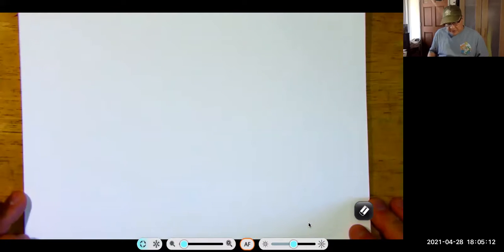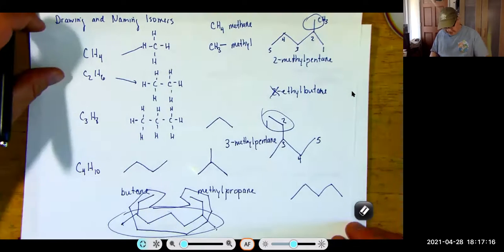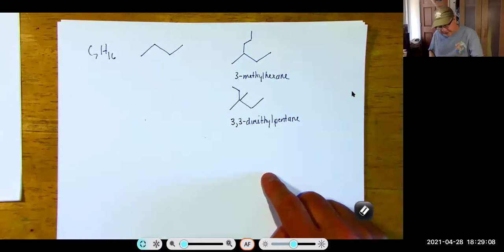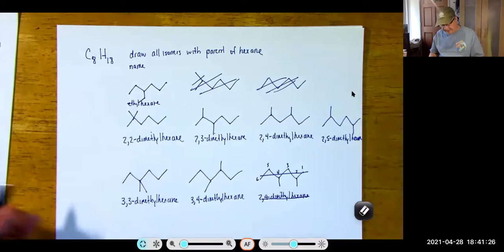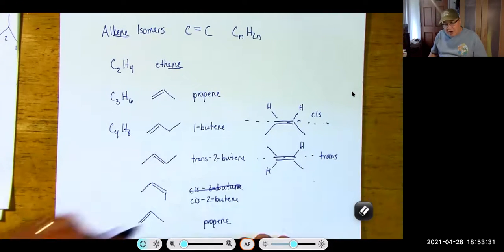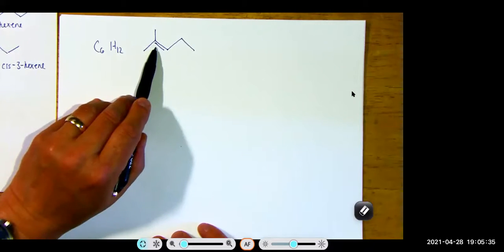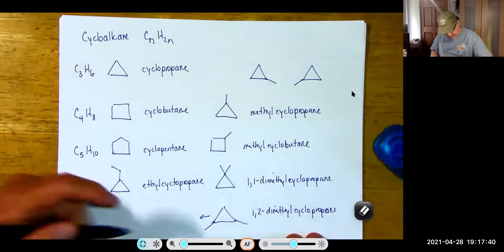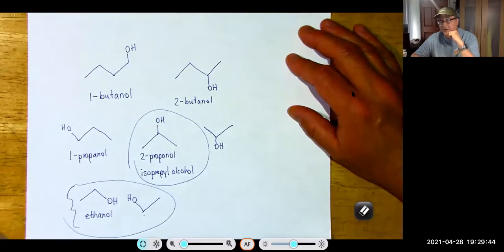Chem 1A Evening 04 28 21 Carbon, Isomers of Alkanes, Alkenes, and Cycloalkanes